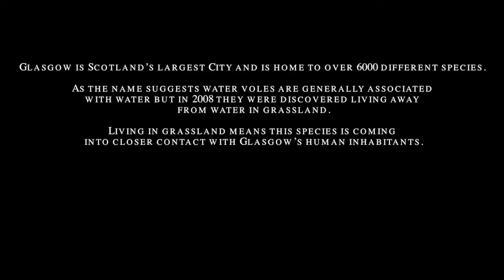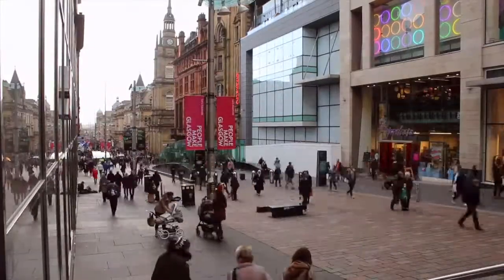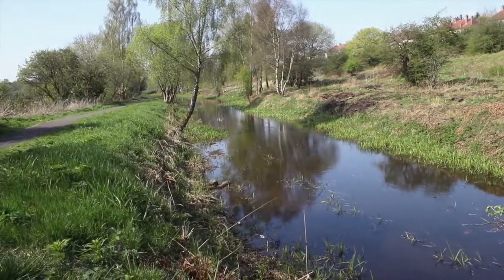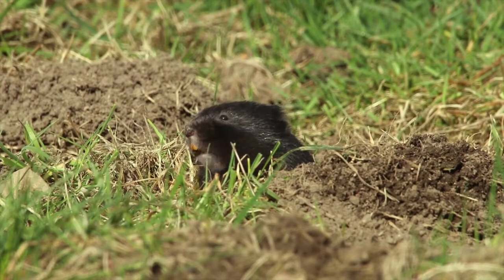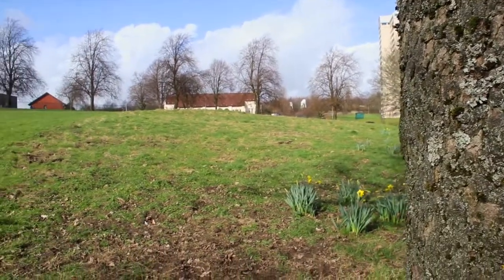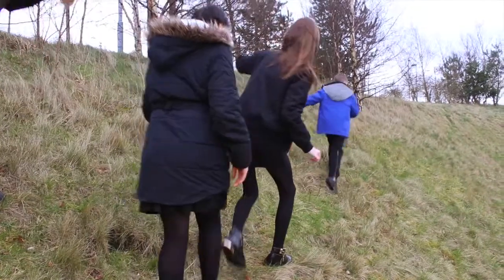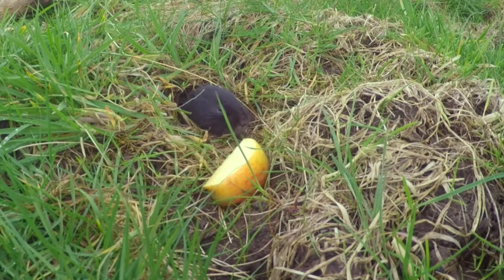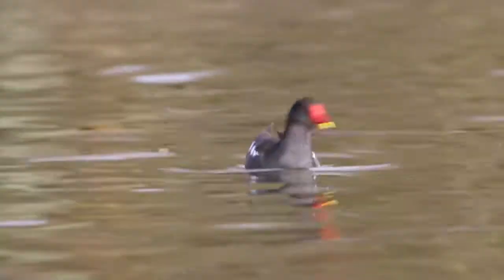Fossorial Water Voles by Freya Steele